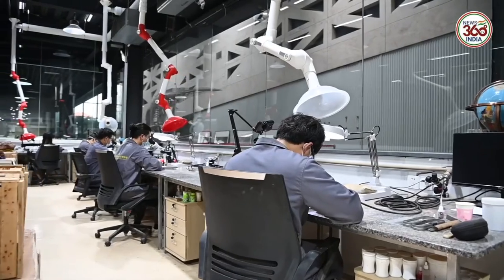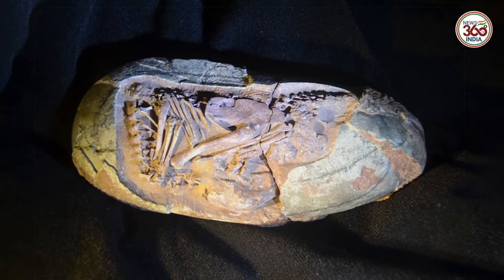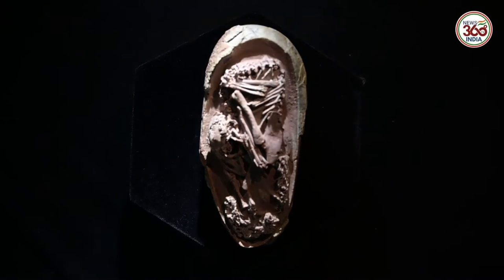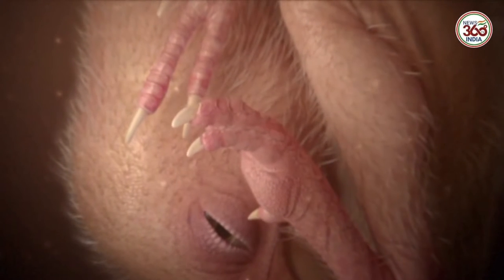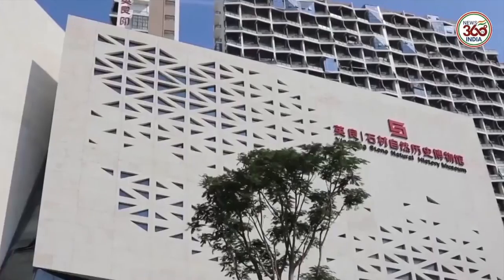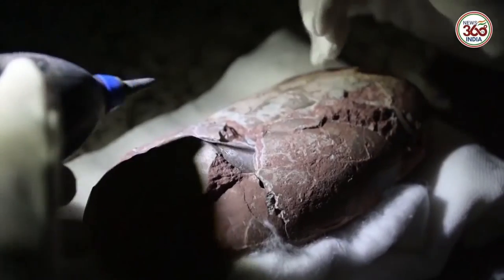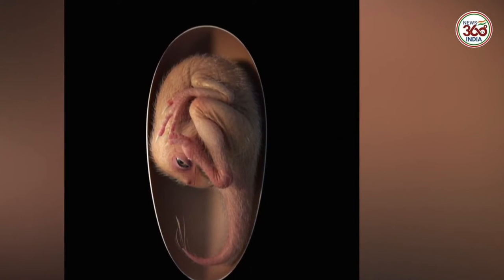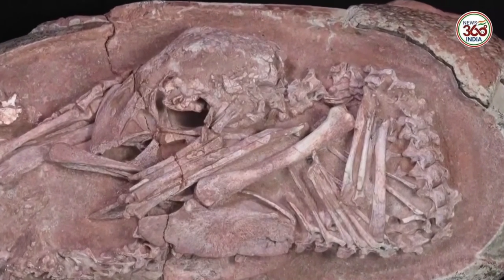Dinosaur Foetus : वो डायनासोर जो बस पैदा होते- होते रह गया- News 360 Tv INDIA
Flawlessly preserved 66 million years old dinosaur embryo found in China
वैज्ञानिकों को डायनासोर का एक ऐसा अंडा मिला है, जिसमें भ्रूण पूरी तरह से विकसित हो चुका था और यह अंडा फोड़कर बाहर निकलने की प्रक्रिया में था. यह ठीक वैसा ही है जैसा मुर्गी के अंडे को फोड़कर चूज़े बाहर निकलते हैं. यह अंडा दक्षिणी चीन के गांझोऊ में मिला था और शोधकर्ताओं का अनुमान है कि यह भ्रूण कम से कम 66 मिलियन साल पुराना हो सकता है. ऐसा माना जा रहा है कि यह एक दंतहीन थेरोपोड डायनासोर या फिर ओविराप्टोरोसोर का भ्रूण हो सकता.
एक समय में दुनिया के सबसे बड़े जीवों में से एक डायनासोर के बारे में संभव है कि आने वाले समय में मानव-जाति को और अधिक जानकारी मिल सके.

 Preserved Dinosaur Embryo Discovered in Southern China_1080p
News 360 tv INDIA is a flagship channel of AMSG Media Infoline